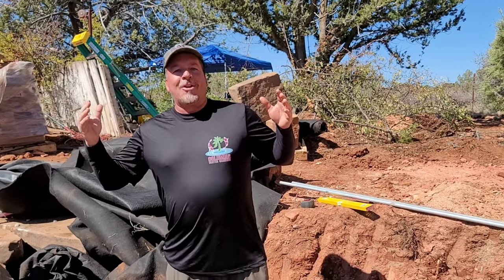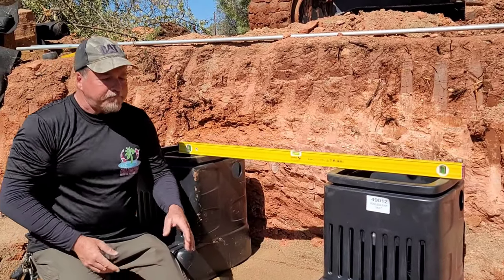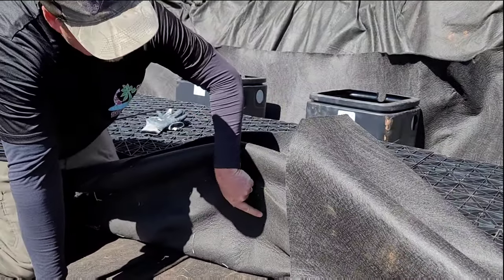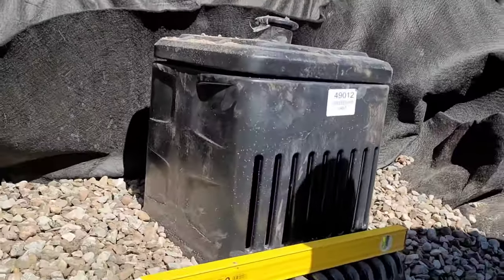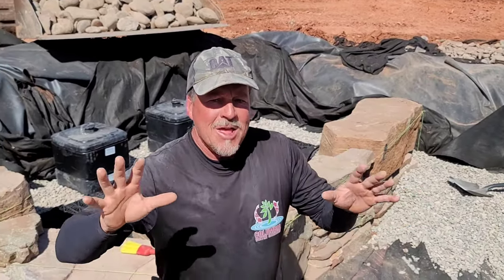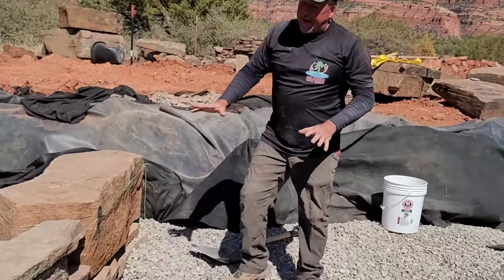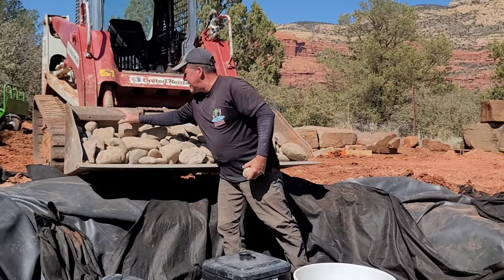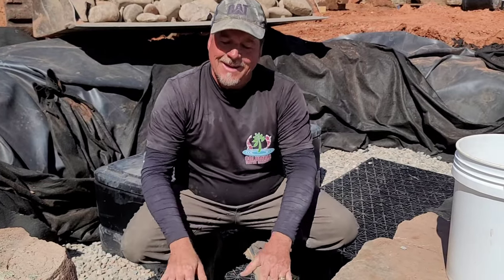How to make a FAST and PERFECT AQUASCAPE intake bay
Aquascape Intake bays (natural pond skimmers) are easier than you may have thought to install.

This video gives you shortcuts that simplify the installation of your intake bay (natural pond skimmer) and will save you time and money.